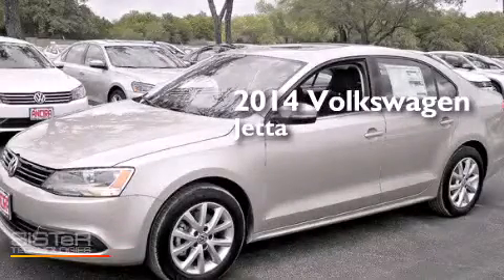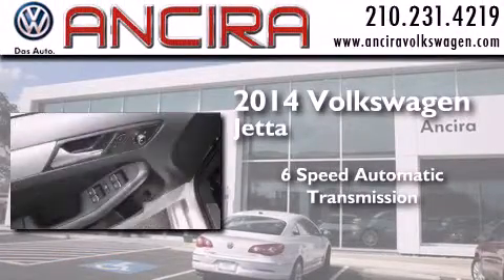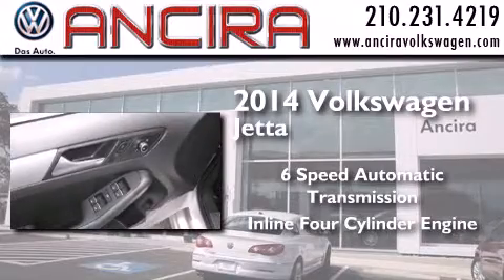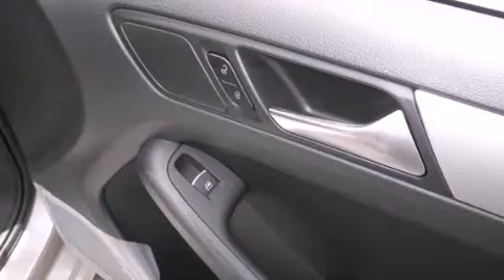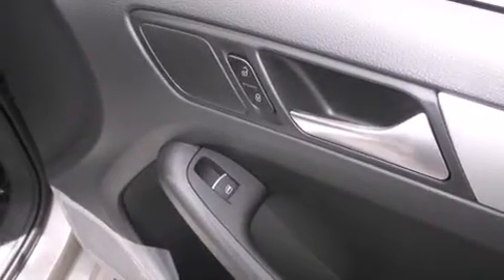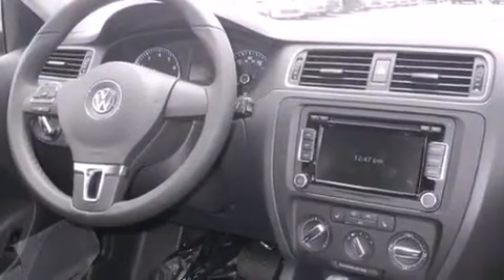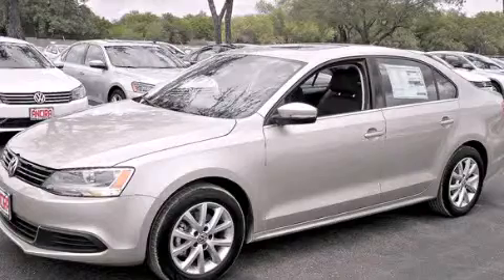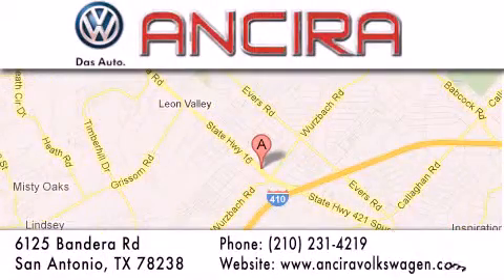New 2014 Volkswagen Jetta San Antonio Alamo Heights Boerne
New 2014 Volkswagen Jetta San Antonio, TX for sale. Year : 2014 Make : Volkswagen Model : Jetta Engine : 1.8L 4 cyls Trans . : Automatic 6-Speed Exterior : Moonrock Silver Metallic Interior : Titan Black w/V-Tex Leatherette Seat Trim Stock : V292008 Ancira Volkswagen 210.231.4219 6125 Bandera Road San Antonio , TX 78238